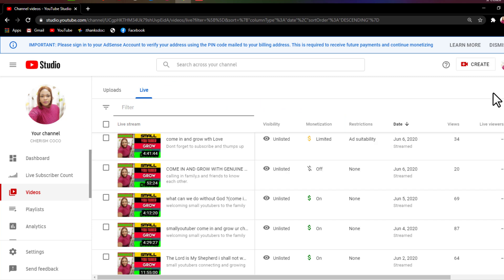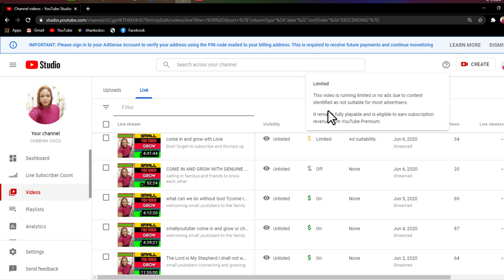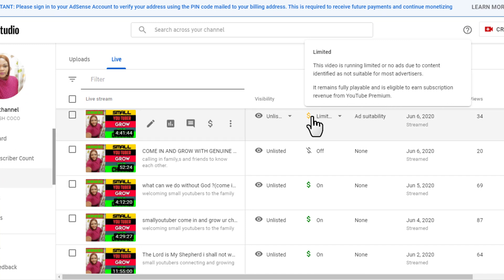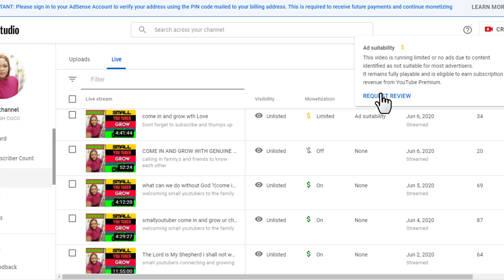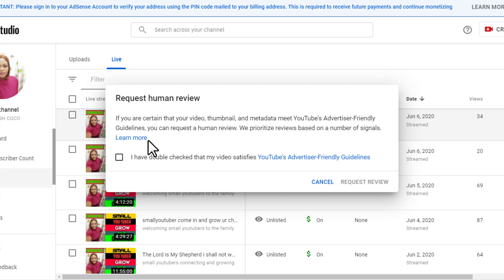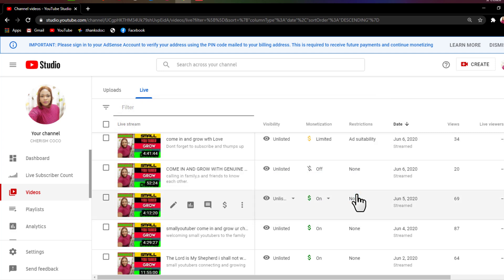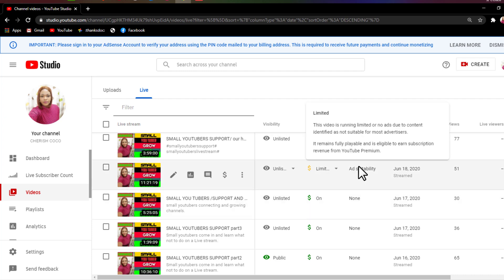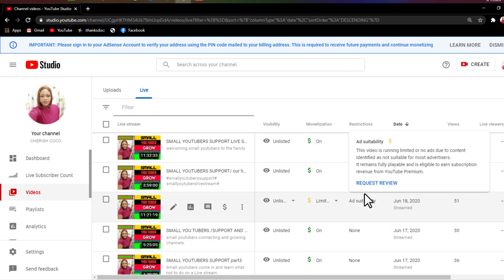How To Fix Limited Ads Suitability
How to fix (Limited) Ads Suitability in your video, Remove status of "Limited or No Ads" or "Not Suitable for Most Advertisers" from YouTube videos. Get the most out of your videos when monetized.